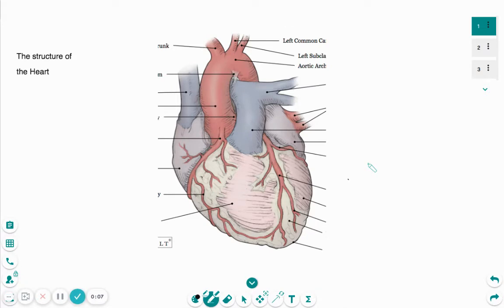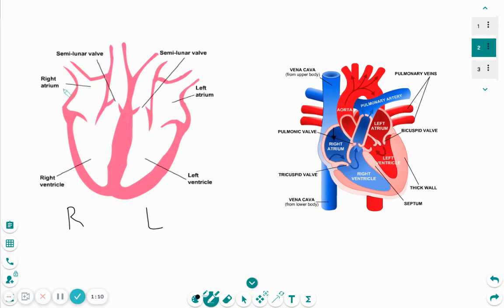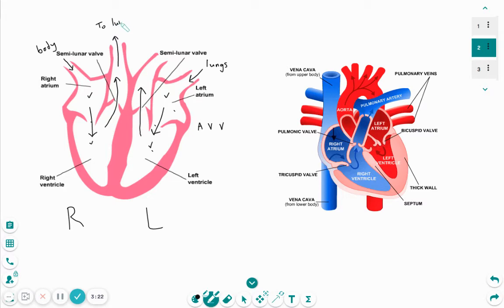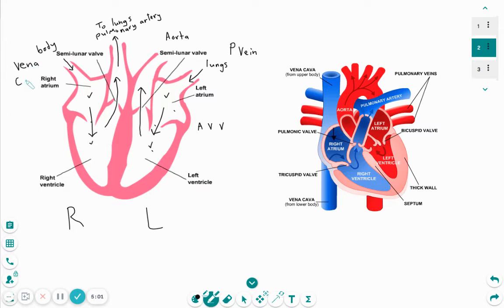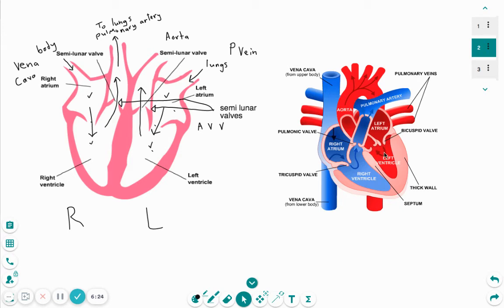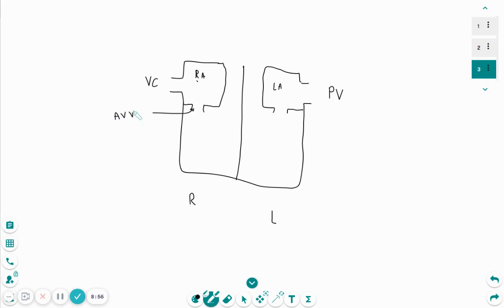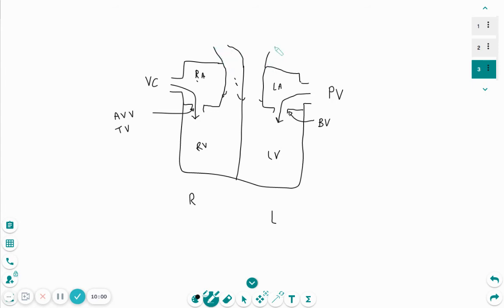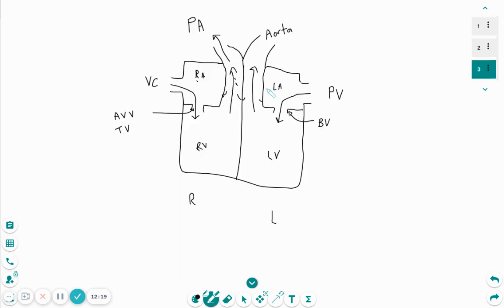Introduction to the heart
OCR, AQA and Edexcel A level biology